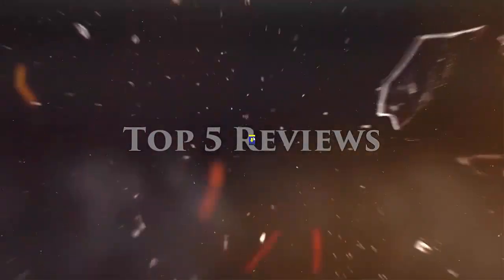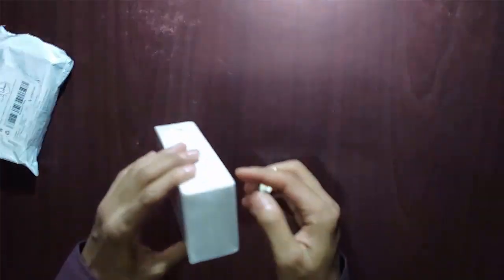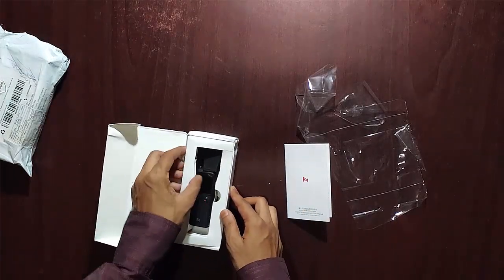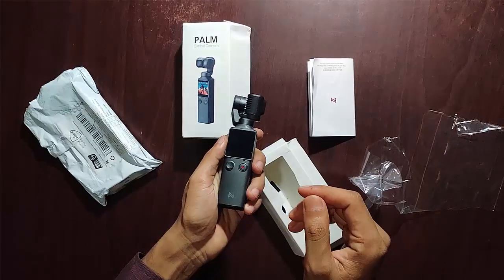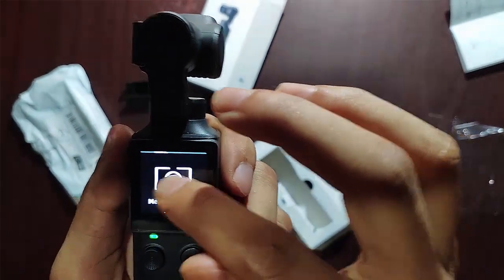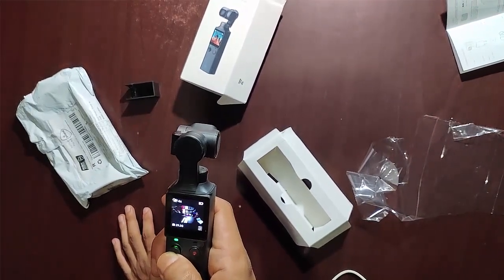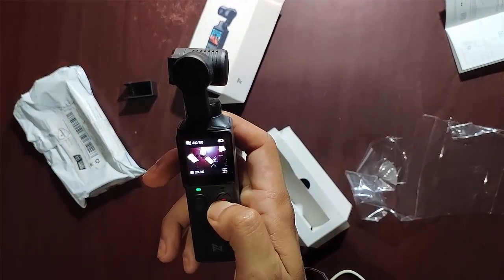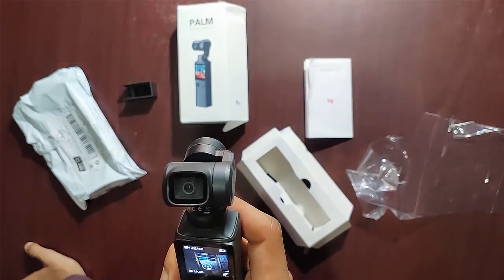✅ FIMI PALM 3 Axis 4K HD Handheld Gimbal Camera Pocket Stabilizer Reviews and Unboxing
► Checkout These Links For Updated Price Of FIMI PALM 3-Axis;

● Portability: The 30.5 x 22.7 x 127.0mm body only weighs 120g. The lightweight, compact design renders the PALM highly portable and lets you film on the go.
● 3-Axis Gimbal Stabilizer: Made remarkably stable and smooth, your footage is lossless and shake free.
● 128° Ultra Wide-angle Lens: The PALM perfectly fits the best angle of human vision, captures more memorable moments while portraying a bigger world for you.
● 4K UHD 100Mbps Image: Combined with the latest generation ISP algorithm chip from HiSilicon, the PALM uncovers more details that you could have missed.
● 240-minute Battery Life: The PALM adopts professional Hisilicon SoC and a large-capacity lithium battery that has superior power management capability. With a USB-C port, it fulfills your daily filming needs and delivers stunning results.
● Smart Tracking: The PALM is able to recognize human faces automatically and follows. Or, you can tap on a subject on the touchscreen to keep it in the center of the picture.
● Built-in Dual Mic & Microphone Port: With the base, you can directly connect a 3.5mm high-quality mic to the PALM. You are provided with more possibilities for external audio recording.
● Integrated 5-way Joystick: It is easy to operate and control the PALM.
● 4 Shooting Modes: From a magnificent landscape to figures, the PALM helps you film from different perspectives: Pitch Lock Mode, FPV Mode, Follow Mode, and All Locked Mode. You just can’t get enough fun out of it.
● Multiple Features: Creative frames; timelapse, motion lapse, hyper-lapse; super hdr; professional AE/AW algorithms brighten pictures with distinct colors; long exposure; night shot; panorama; 8x slow-motion; 3x stabilized zoom; mark and edit; HEVC coding for excellent picture quality and less space taken.
● 240 x 240 resolution; 1.22 inch; 600-nit brightness screen.